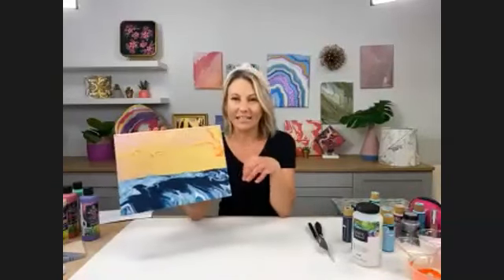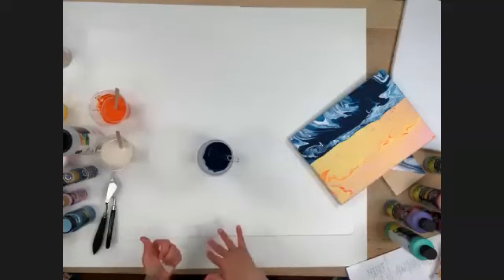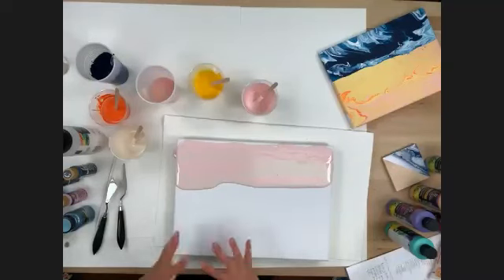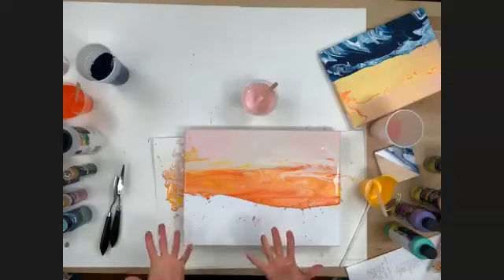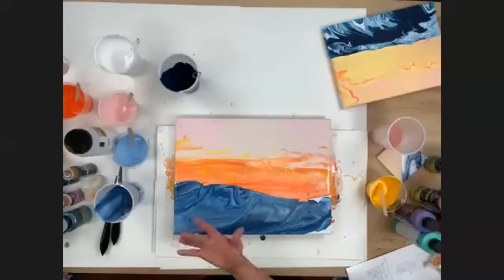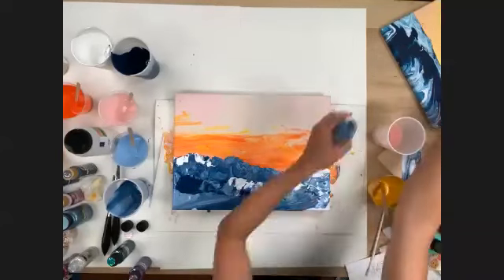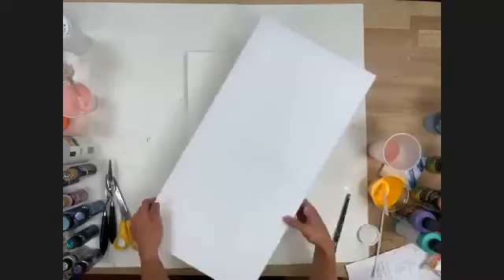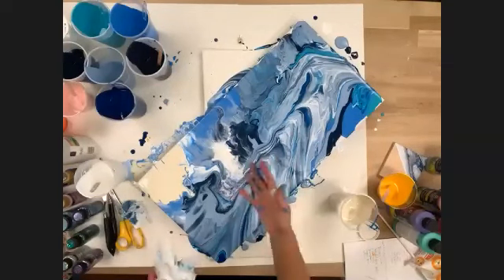Online Class: Beach Sunset Paint Pour | Michaels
Supplies:
FolkArt Acrylic Paint Calypso Sky
FolkArt Acrylic Paint Ocean View
FolkArt Acrylic Paint Titanium White
FolkArt Acrylic Paint Hot Saffron
FolkArt Acrylic Paint Daybreak
FolkArt Acrylic Paint Conch Shell
FolkArt® Pouring Medium™
Wood Craft Sticks by Creatology™
Level 1 Back Stapled Canvas by Artist's Loft®
Paper Towels
Push Pins
Plastic Cups
Disposable Pan
Parchment Paper